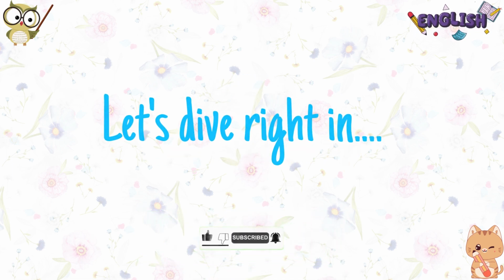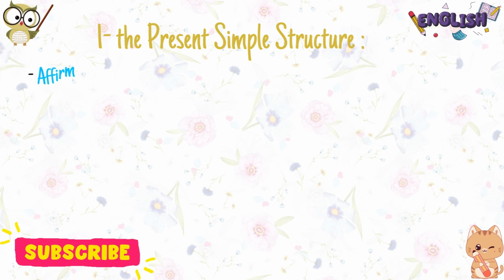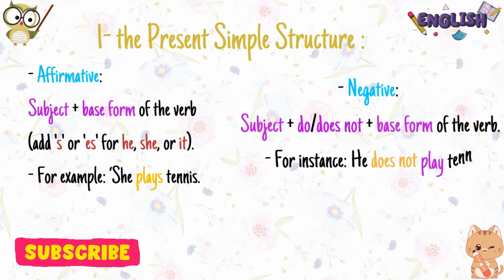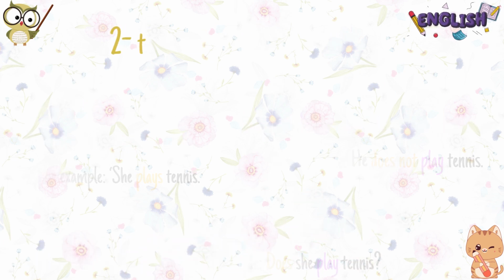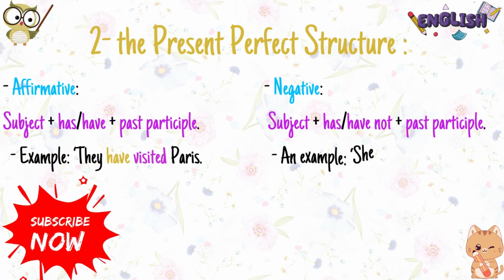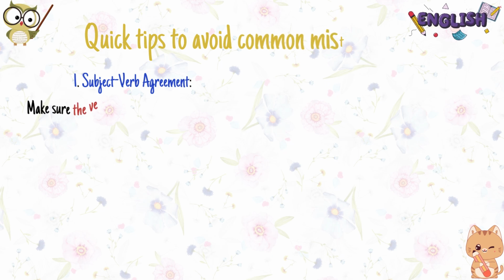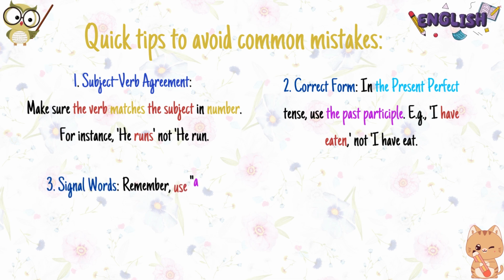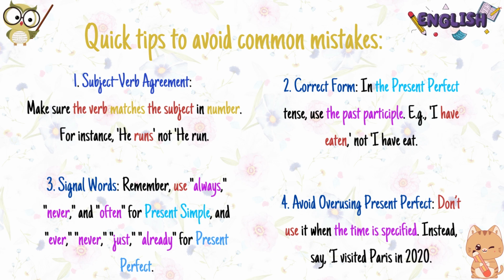🌞English Made Easy: Master Present Simple & Present Perfect in 06 Minutes! 🚀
Unlock your English language potential with our comprehensive guide to the Present Simple and Present Perfect tenses! In this video, you’ll learn the key differences, structures, and practical examples to help you communicate effectively and confidently. Whether you're a beginner or looking to refine your skills, this video is designed for you!
‎🎯 In This Video, You Will Learn:
‎- Clear definitions of Present Simple and Present Perfect.
‎- How to form affirmative, negative, and interrogative sentences.
‎- Essential tips to avoid common mistakes.
‎- Example sentences to illustrate each tense in action.